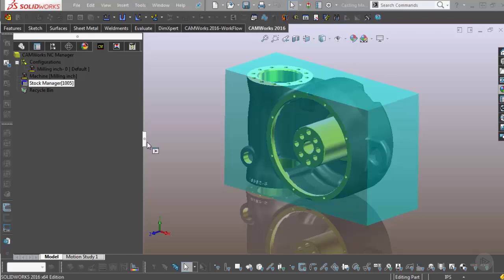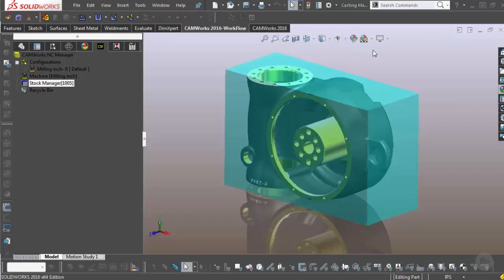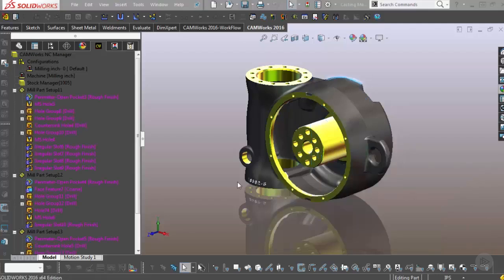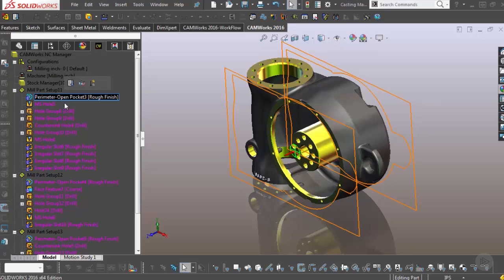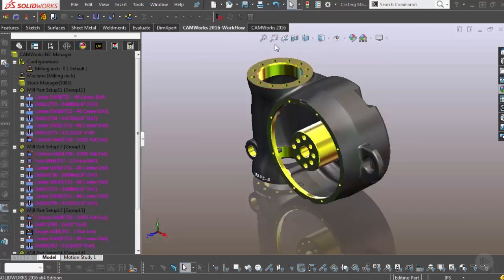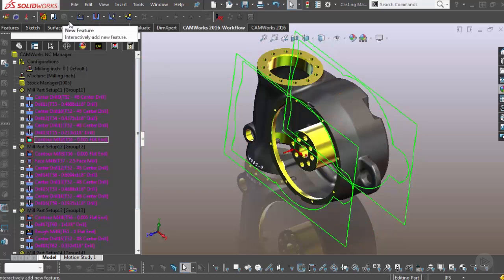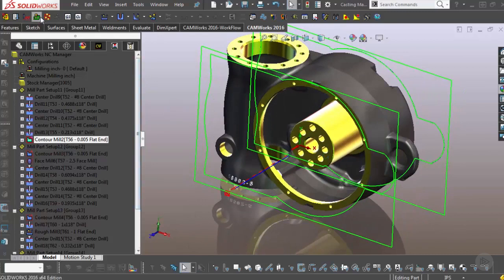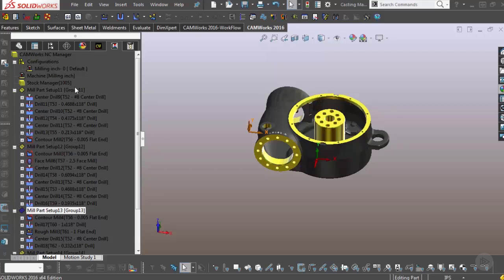07 Introduction of Basic Milling Creating Features and Toolpaths